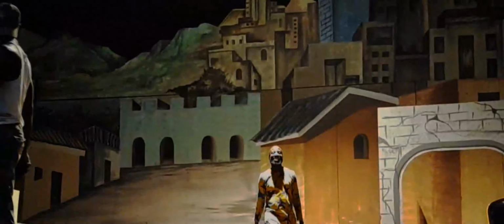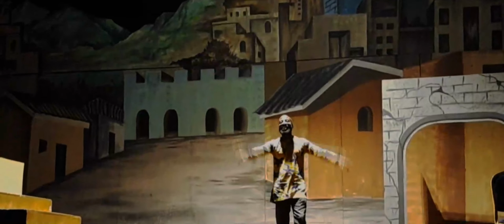HAPPY PRINCE SCENIC DESIGN - KOJO-HILTON